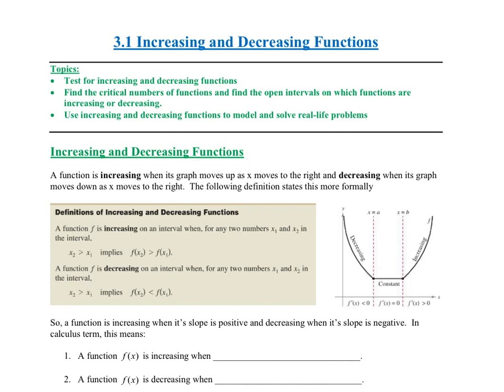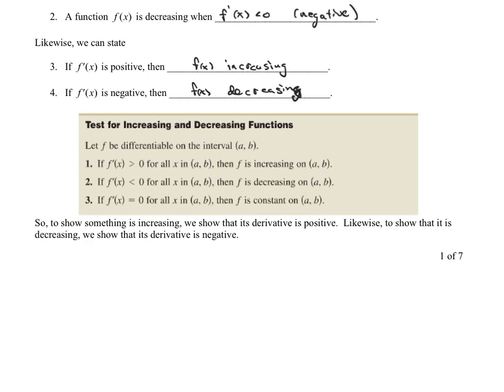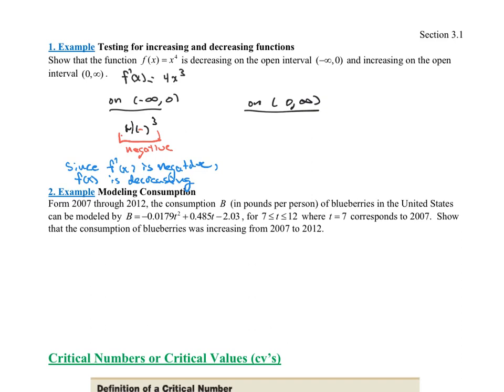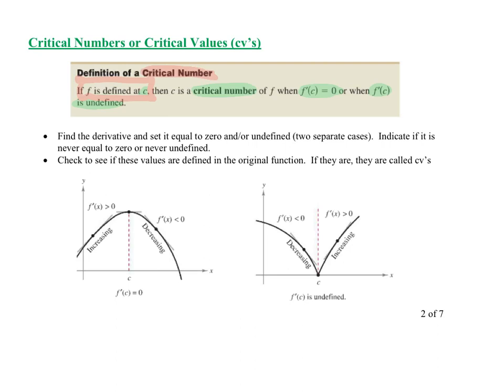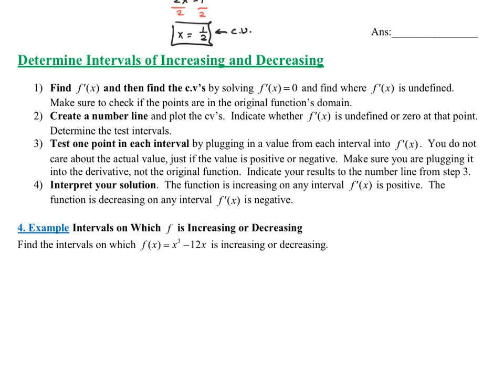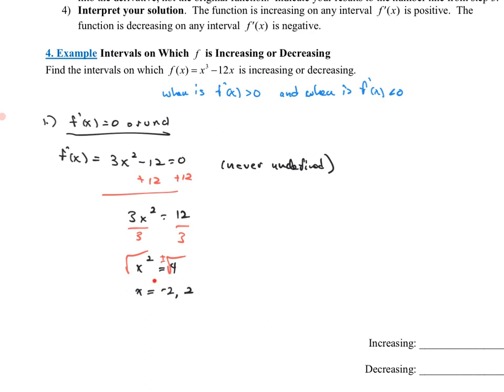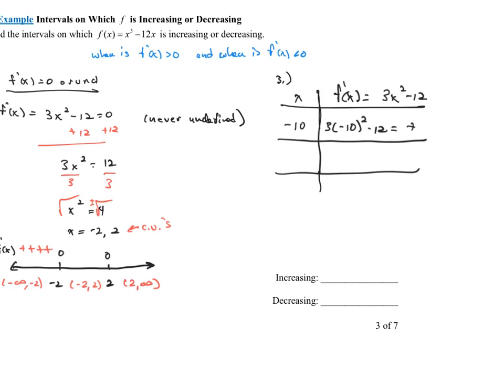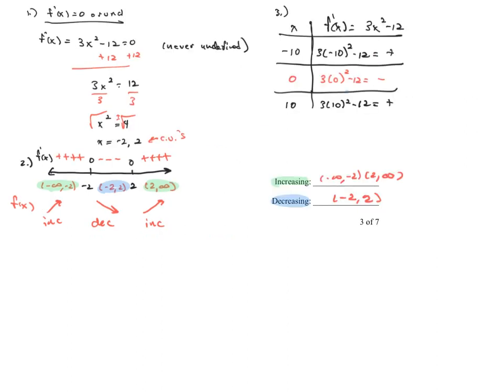3.1 increasing and decreasing (3)